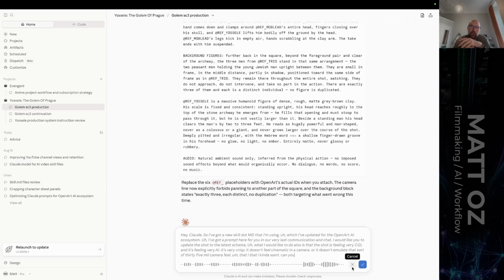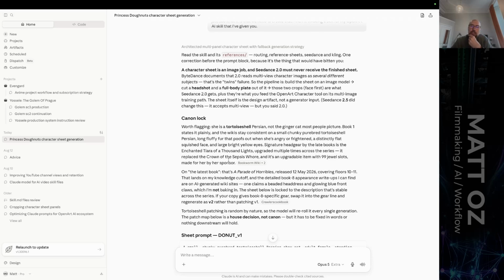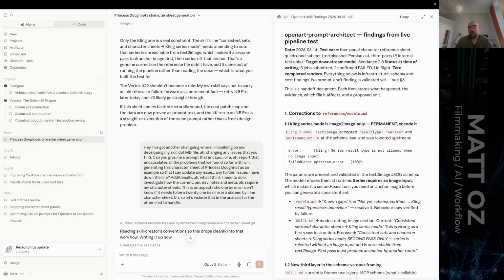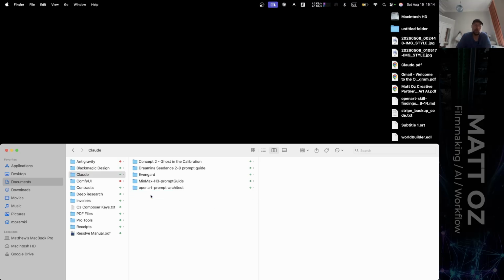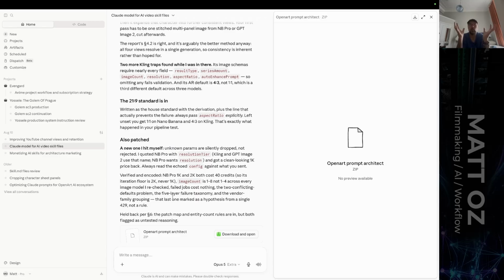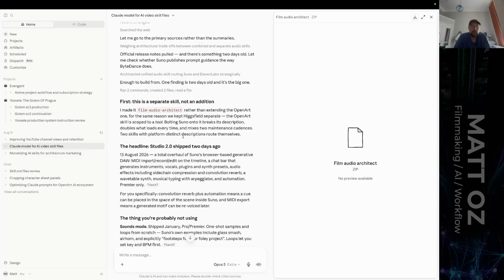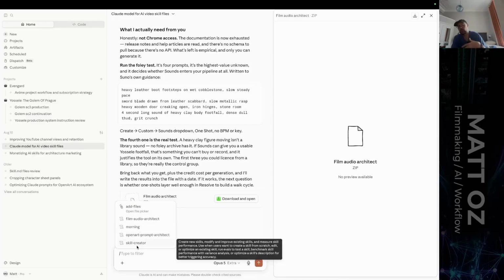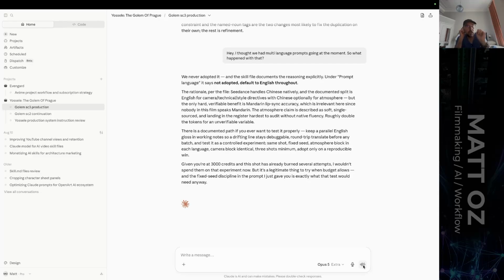How I Build Claude Skills (SKILL.md) for AI Video Generation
Prompting plateaus. You re-explain your standards every session and the model forgets. A skill file fixes that, it's a set of instructions written in plain English that the model reads as rules rather than conversation.

This is a full, unedited walkthrough of how I build and iterate skill.md files for AI video generation: invoking them, debugging when they fail, feeding errors back in, and building a brand new one from scratch for a platform I've never scripted before.

You might know these as system prompts, custom instructions, gems, or project instructions,  same underlying idea, different wrapper.

CHAPTERS
0:00 What this is
1:10 Invoking a skill
2:22 Where skill files live
4:40 When the skill doesn't load
5:05 Testing in a fresh chat
6:54 Seeds, and what they actually do
8:57 Skills don't load inside projects
9:41 Reading what the skill produced
11:22 Running the pipeline through MCP
12:47 When generation fails
14:03 Feeding errors back into the skill
16:46 What a skill.md actually is
20:05 Why an MCP connection helps
23:07 The token cost of MCP
25:33 Opening the skill file itself
29:17 Replacing an existing skill
30:08 One master skill vs modular skills
33:15 Skills for any repetitive task
37:02 Building one from scratch
38:30 The genie problem
40:00 Auditing a new platform
46:44 Testing the result
48:49 Earned and learned
51:33 Back to the shot that started this
57:04 Why the bilingual idea got dropped

TOOLS: Claude · OpenArt AI (MCP) · Suno · Seedance